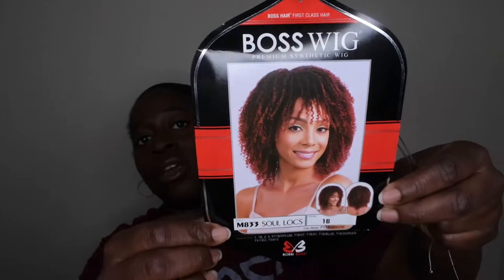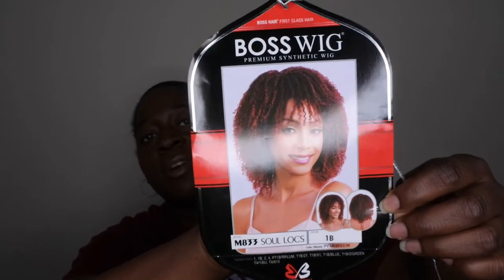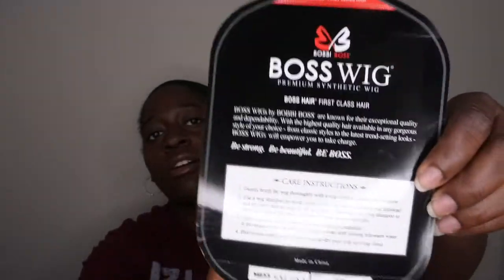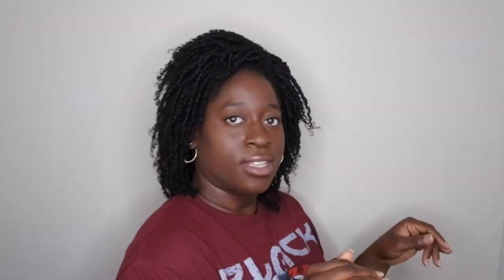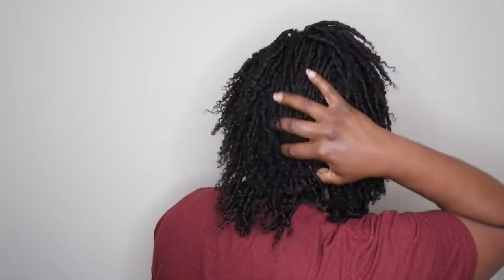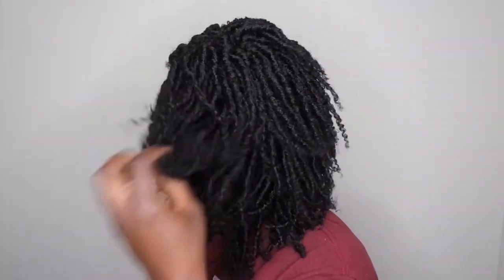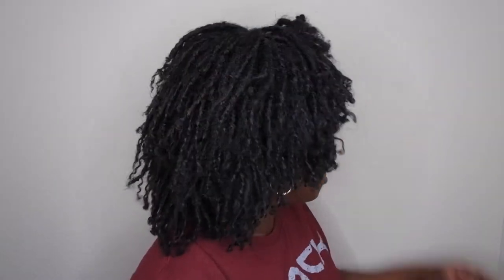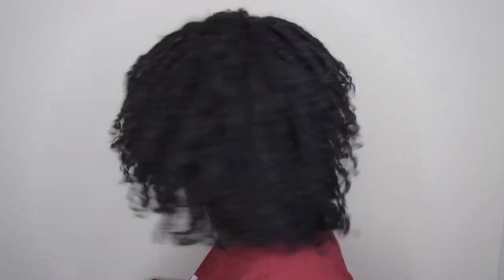Starter Locs Wig | Bobbie Boss Soul Locs | 1B | Wig Slay Tuesday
Hello happy people. Check out my review of the Bobbie Boss Soul Locs Wig. If you want to get the starter locs look, this unit is it!

Bobbie Soul Locs
Color: 1B
Type: Synthetic

Bobbi Boss Wig (Alternative):